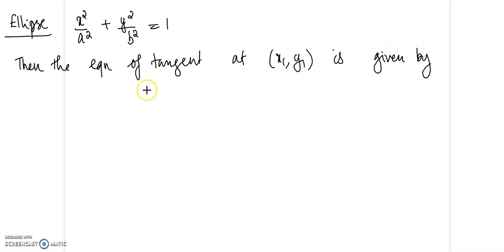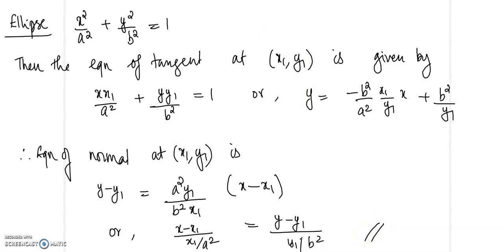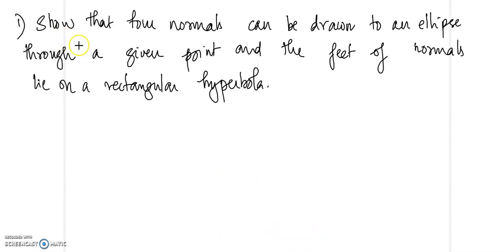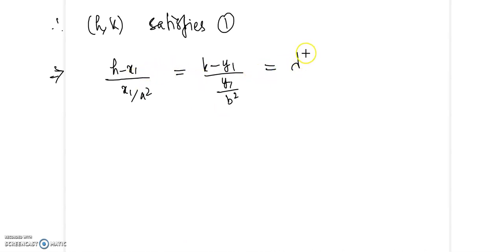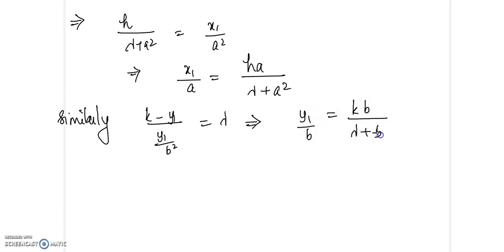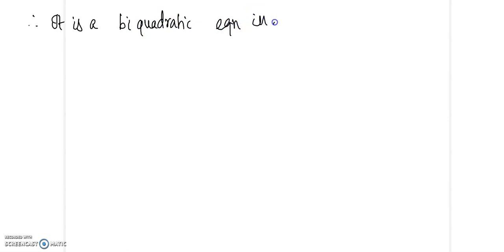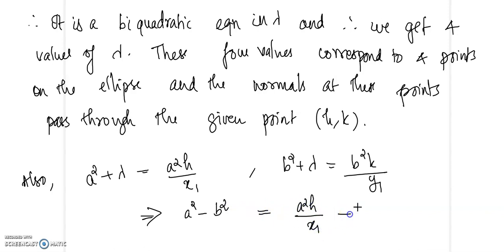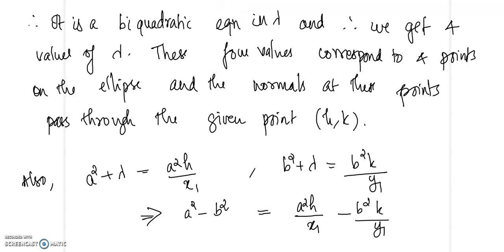ANALYTIC GEOMETRY || LECTURE-32 || MS||part-1